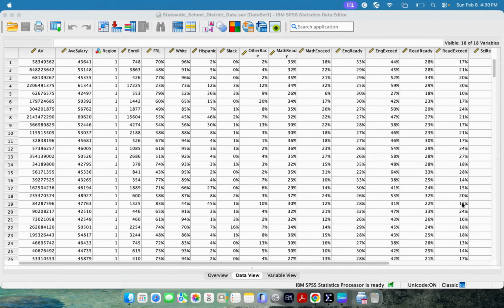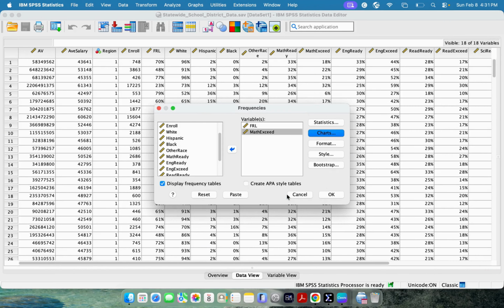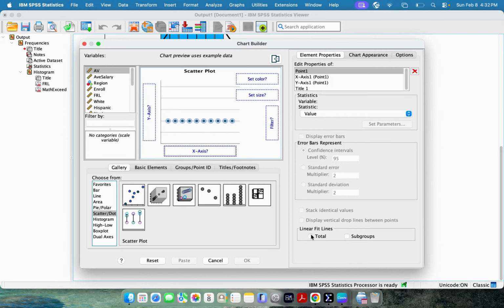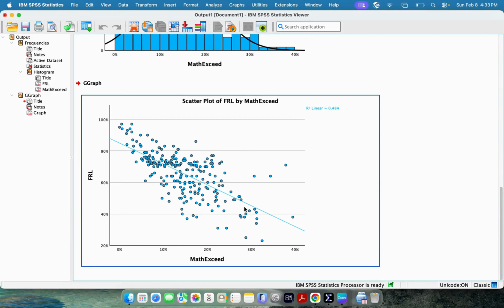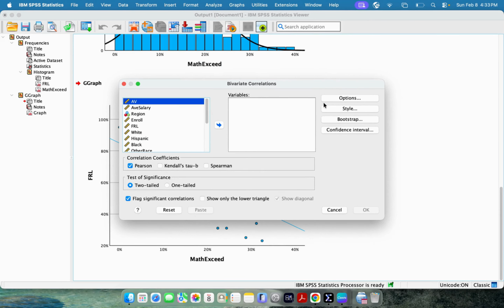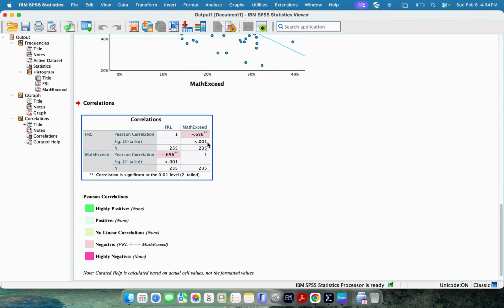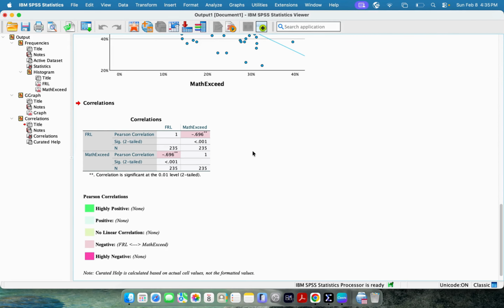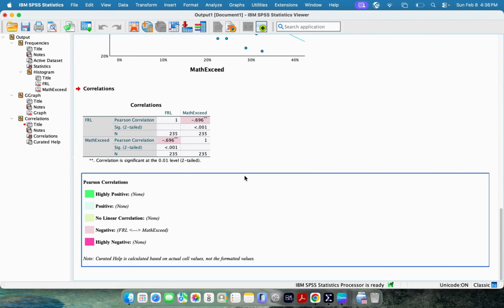Correlation Emily Clayton